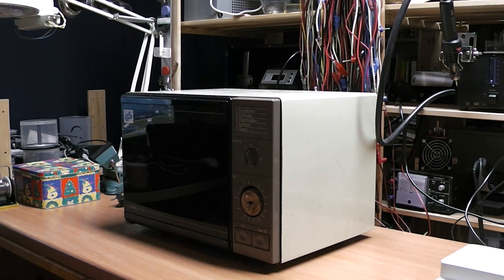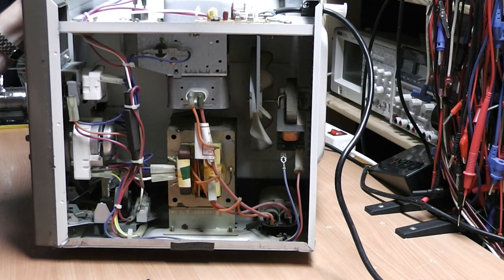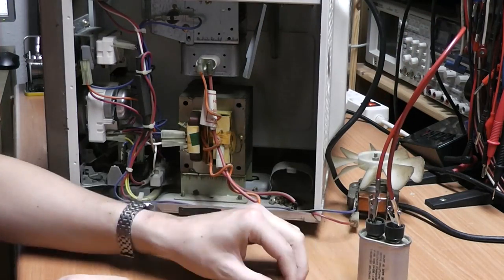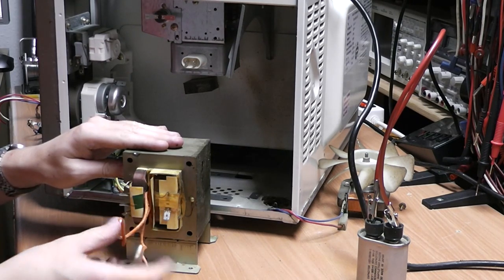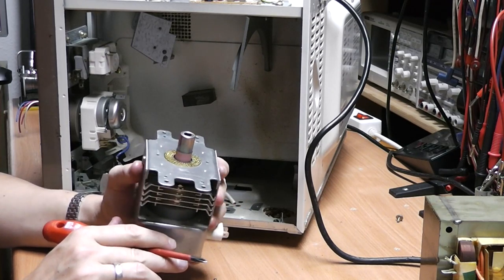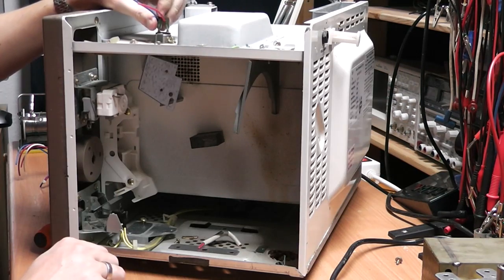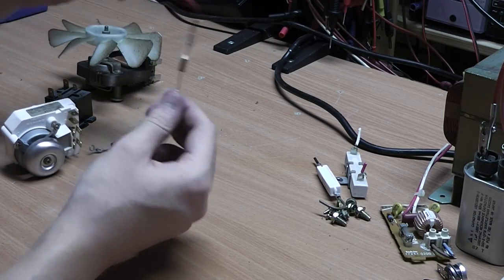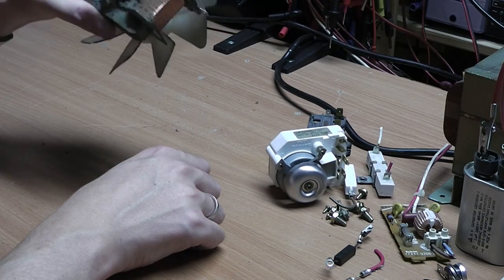Safe Microwave Disassembly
Tutorial on how to safely disassemble a microwave to scavenge all the interesting parts (MOT, HV Cap, etc.). What you need to pay attention to in order to avoid injury.